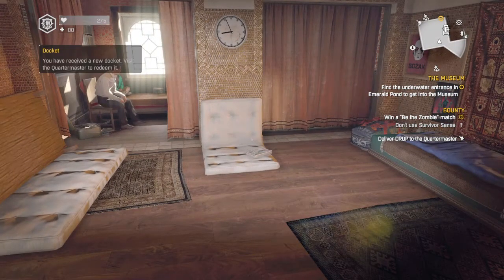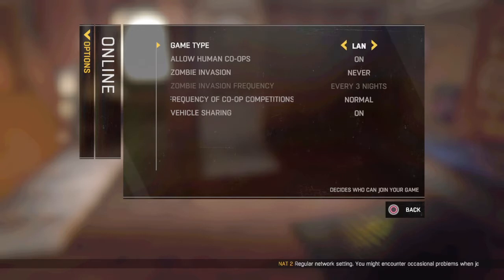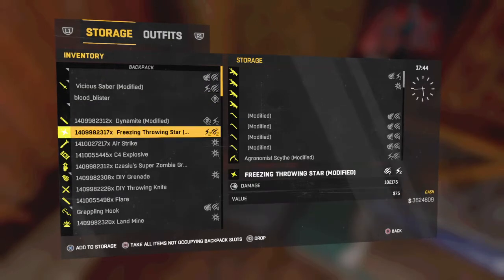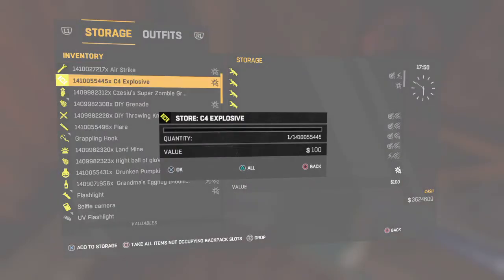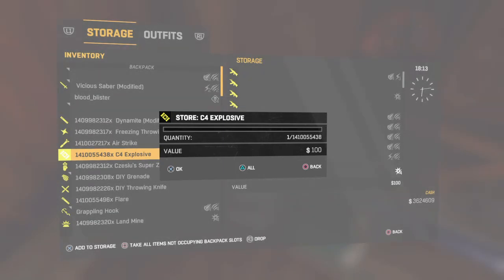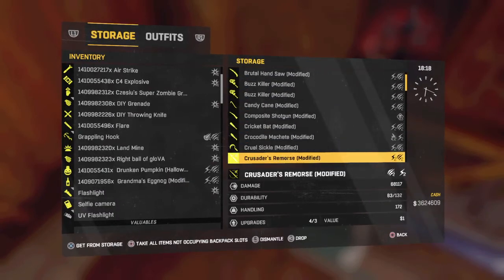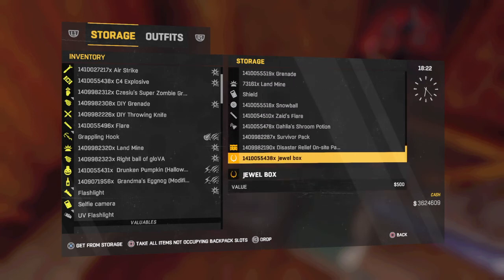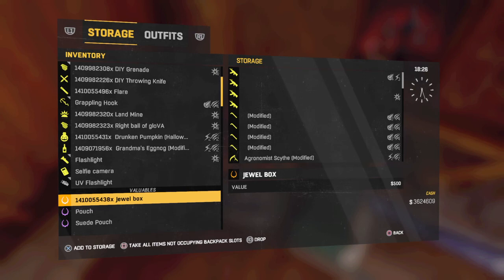Dying Light "HOW TO MAKE BIG STACKS"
Hope it helps guys